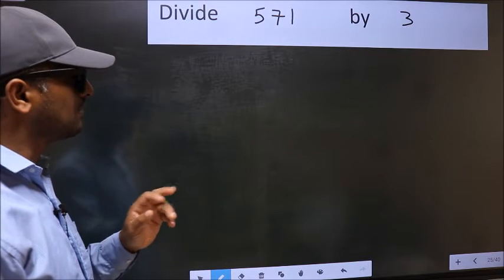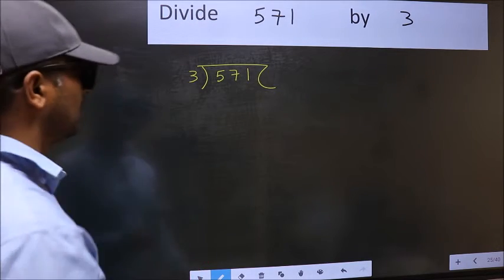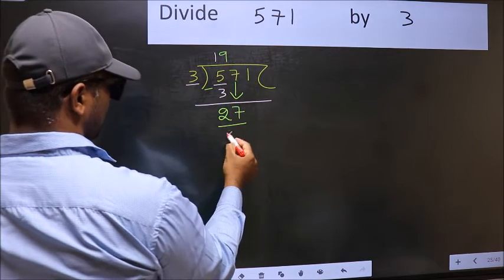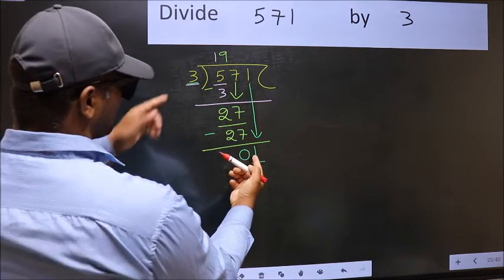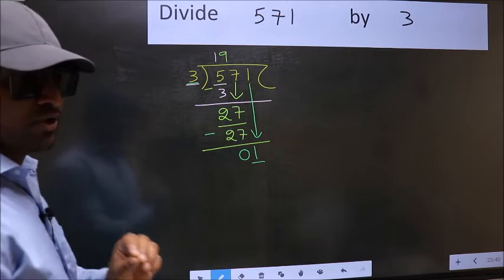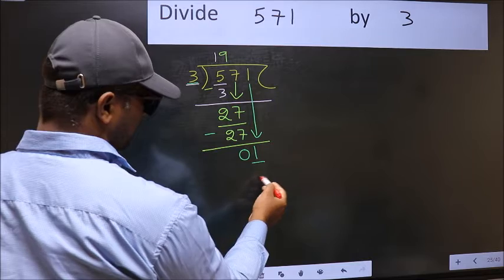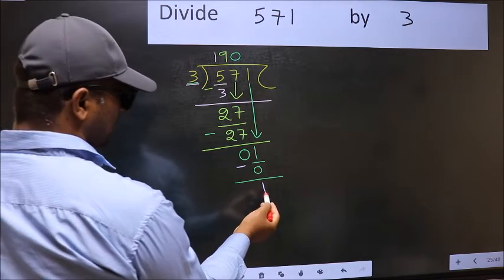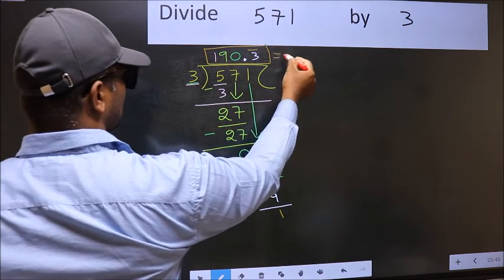Divide 571 by 3 Most common mistake while dividing